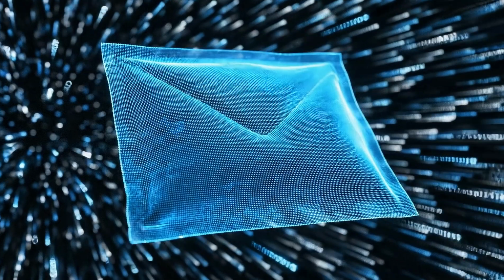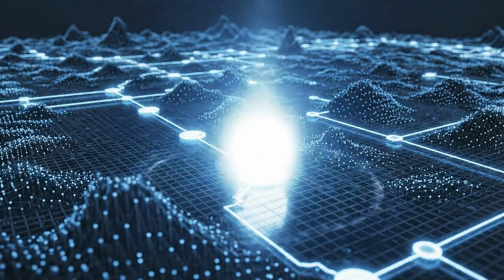Every Layer of the Internet Explained in 12 Minutes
Welcome to Logic Studio — Cinematic Tech Explained.
This video breaks down complex technology into clean, visual, Apple-style storytelling.
Perfect for students, engineers, tech enthusiasts, and anyone curious about how the digital world truly works.

📌 Topics Covered
– Hardware architecture
– Memory & storage
– CPU/GPU technology
– Operating systems & design
– Emerging tech & microelectronics
– Deep-dive tech explainers (12–15 min format)

🎬 About Logic Studio
We create calm, cinematic explainers that merge storytelling, visual clarity, and real engineering insight.
No hype. No noise. Just tech — beautifully explained.